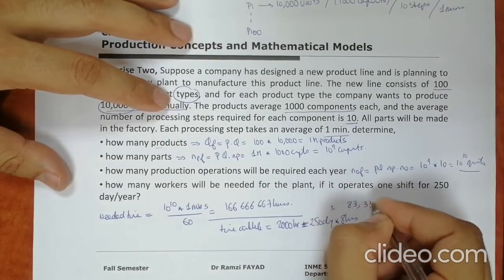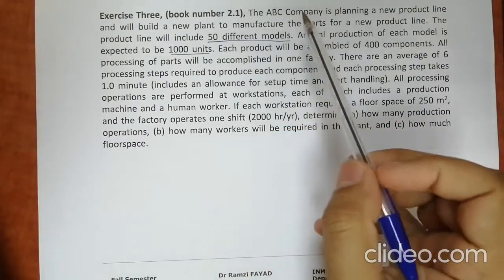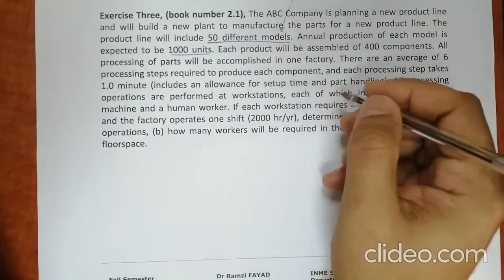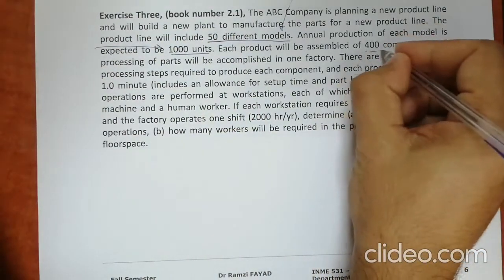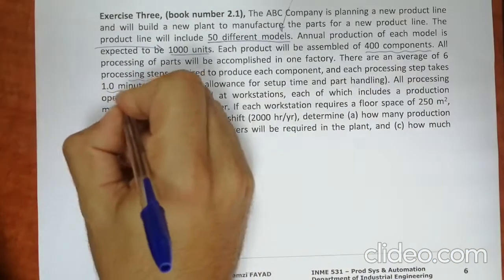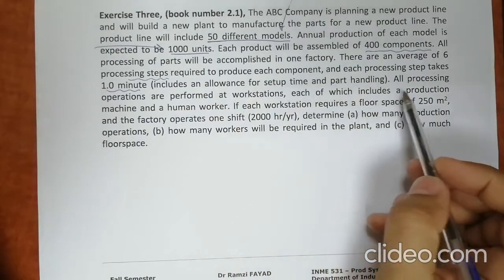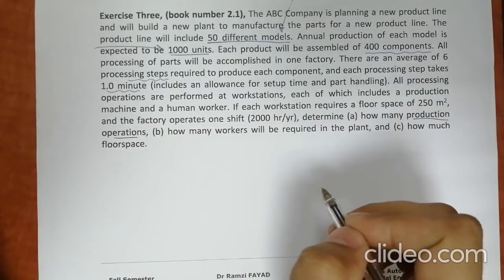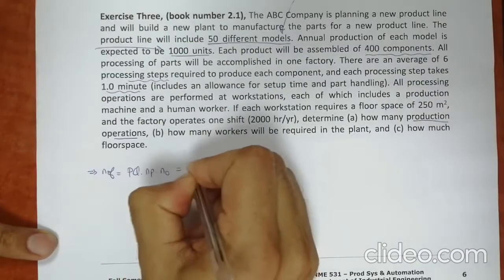Production Concept Types Parts Components Processing Steps Mathematical Modeling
Q  Production Quantity
P  Product Variety
Q j = annual Quantity of style j ; j = 1,2 , …., P
Q f = total quantity of all parts or products made in the
Pab  a is number of distinct product lines.
b is number of models in a product line.

Exercise One,
a company specializes in consumer photographic
products. It produces only cameras and projectors. In its camera line
it offers 15 different models, and in its projector line it offers five
models. Find the totality of product models offered by the company

Suppose a company has designed a new product line and is planning to
build a new plant to manufacture this product line The new line consists of 100 different product types, and for each product type the company wants to produce 10 000 units annually The products average 1000 components each, and the average number of processing steps required for each component is 10 All parts will be made in the factory Each processing step takes an average of 1 min determine,
how many products
how many parts
how many production operations will be required each year
how many workers will be needed for the plant, if it operates one shift for 250 day/year?